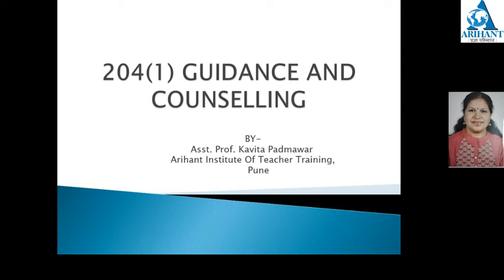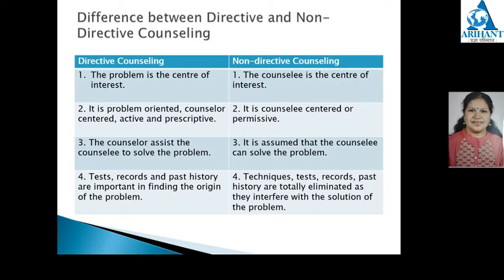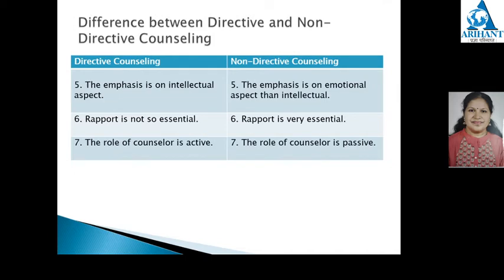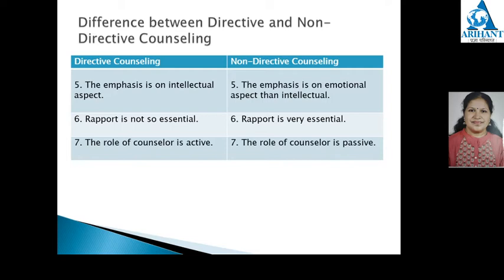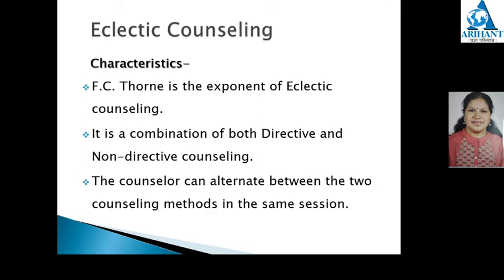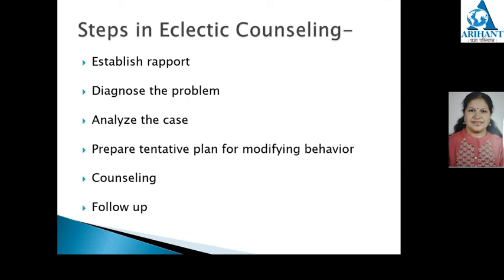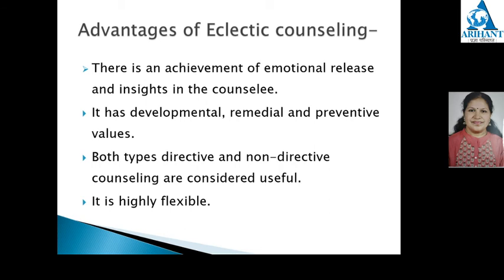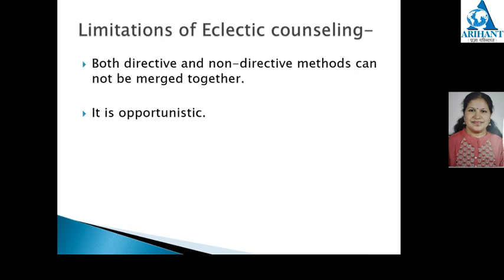204 Difference between directive and nondirective counseling and eclectic counseling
This video enhances the difference between directive and nondirective counseling and eclectic counseling.